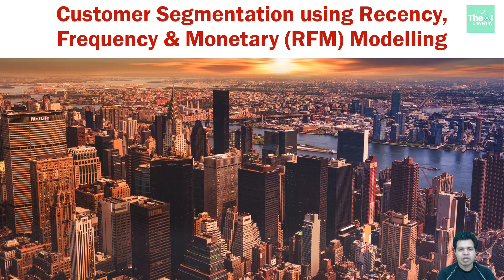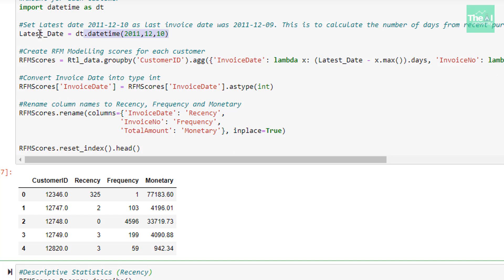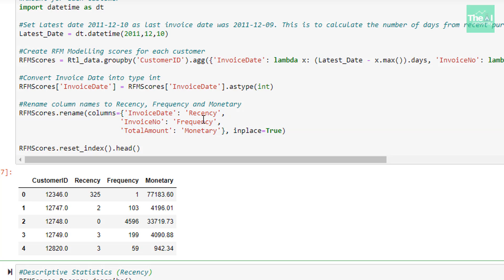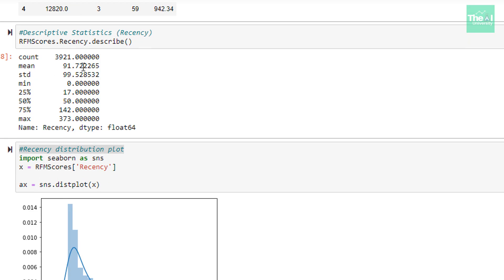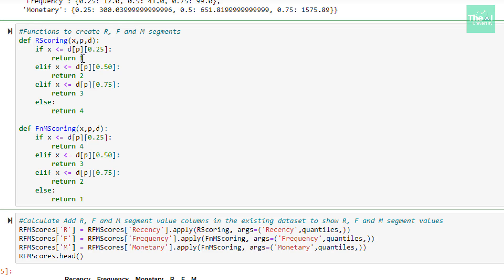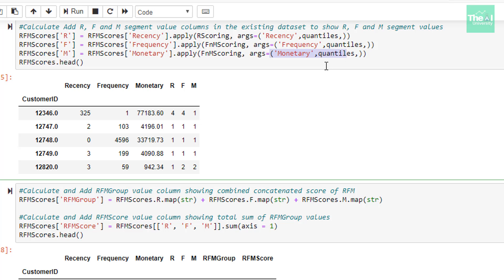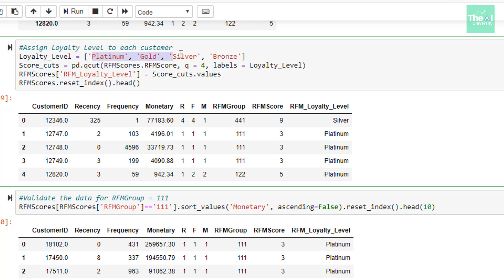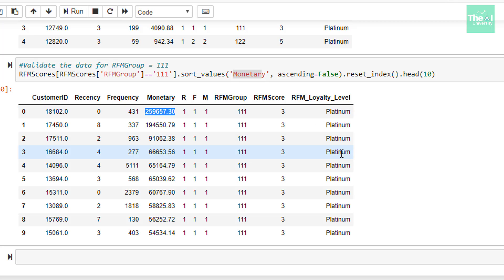Customer Segmentation using RFM Modelling | Who are your Loyal Customers?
About this video:
This video titled "Customer Segmentation using RFM Modelling | Who are your Loyal Customers?" explains the steps related to      calculate the scores of each customer based on Recency,  Frequency &  Monateray or RFM Modelling to create several clusters of customers according to their spending behaviour, recent purchases as well as how frequently they are buying. This is the part-2 coding or hands-on video which will show the steps to create clusters of most loyal customers as well as the customers who are on the verge of churning out i.e. grouping them into various Loyalty levels like Platinum, Gold, Silver and Bronze.